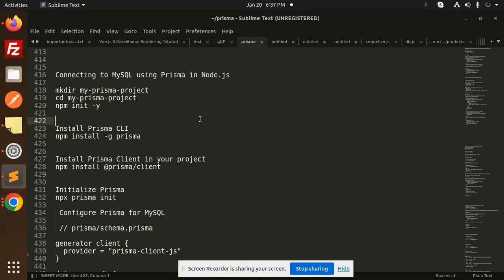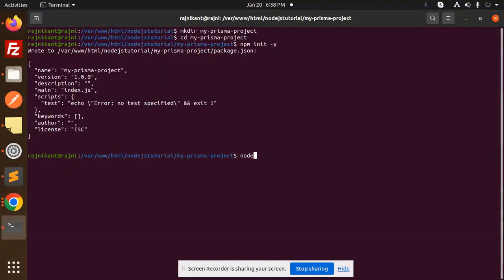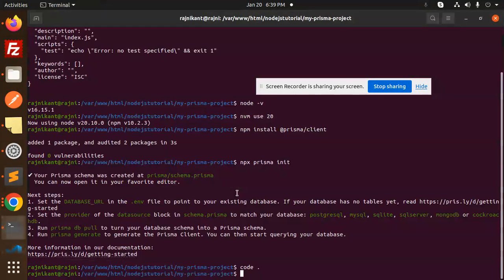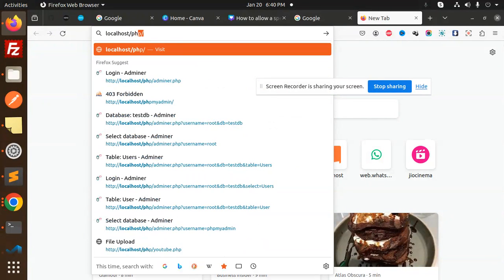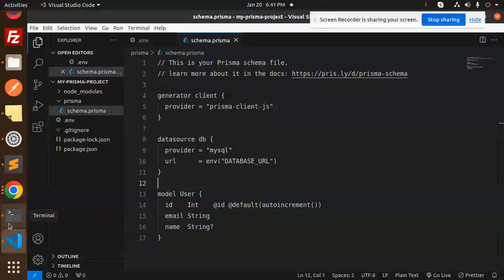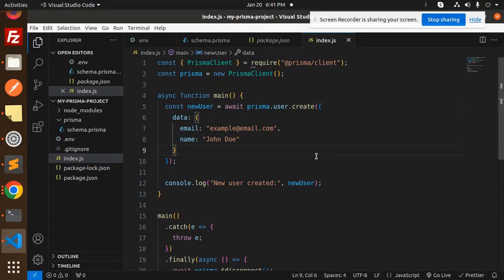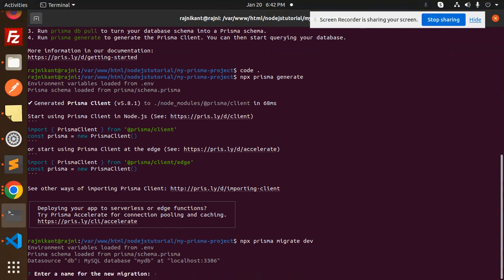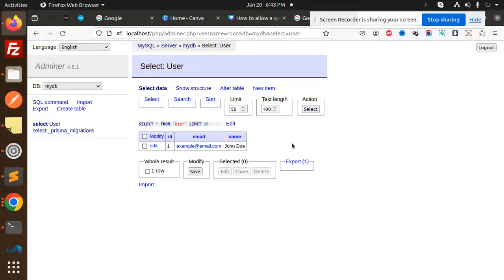Prisma Tutorial #17 Connecting to MySQL using Prisma in Node.js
Connecting to MySQL using Prisma in Node.js
prisma tutorial
How to connect to MySQL database in Prisma?
How to connect with MySQL database in nodejs?
How to connect Prisma with nodejs?
What is the URL of MySQL local database?
How to connect a MySQL database from Node.js Prisma
Prisma tutorial
Prisma tutorial for beginners
prisma orm tutorial next js
prisma postgres tutorial
prisma docs
prisma sqlite
prisma schema

Nest